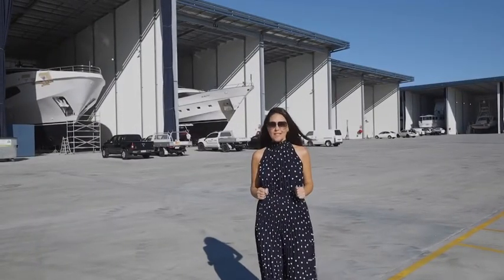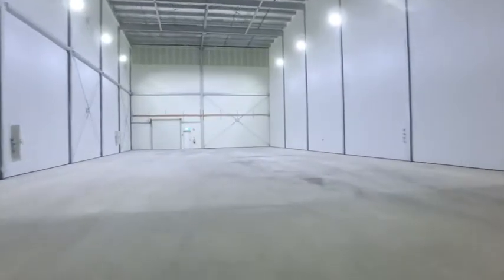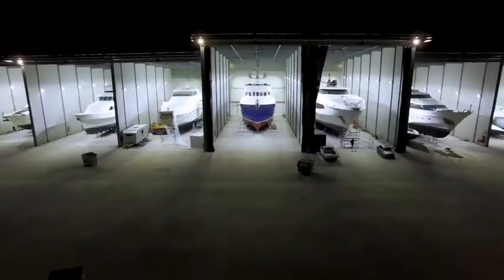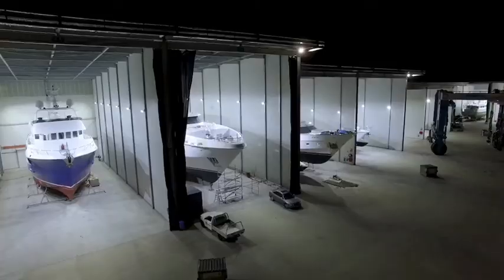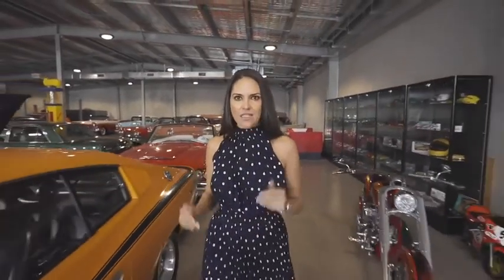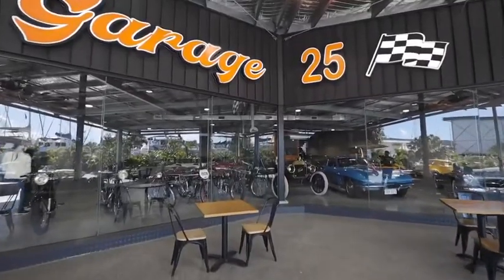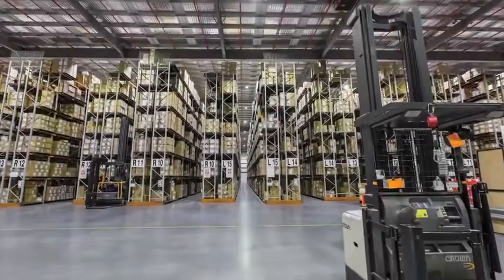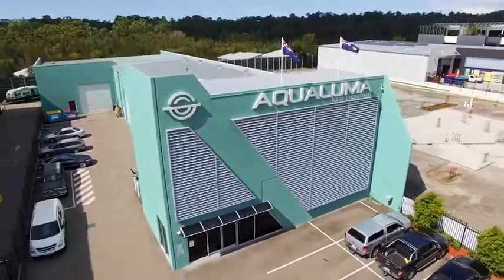Aqualuma lights up Superyacht Yard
An impressive video overlay presented by Aqualuma LED Lighting showcasing the amazing performance of their extensive range of LED lighting solutions here onsite at:

🛥 Superyacht Yard

🏎 Garage 25 Car Museum &
Espresso Twenty5

⚓️ Marine Trade Supplies Chandlery Superstore